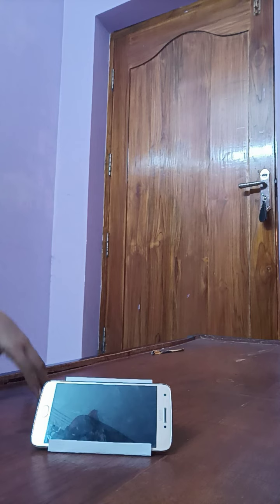how to make phone stand